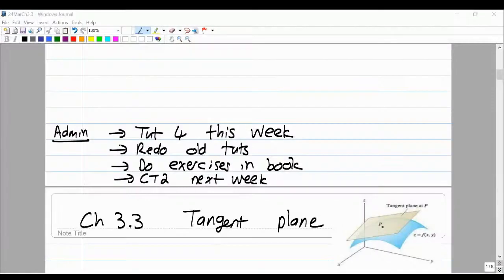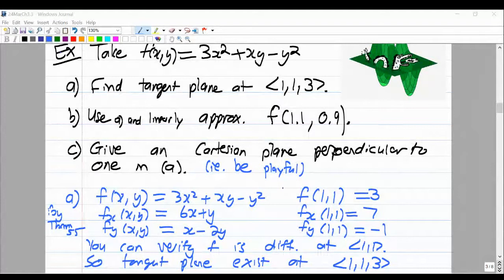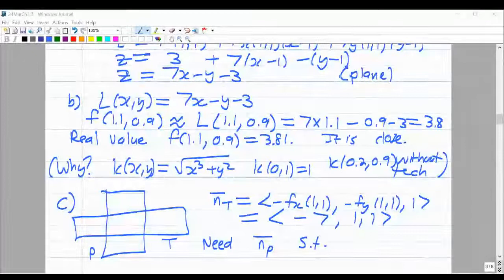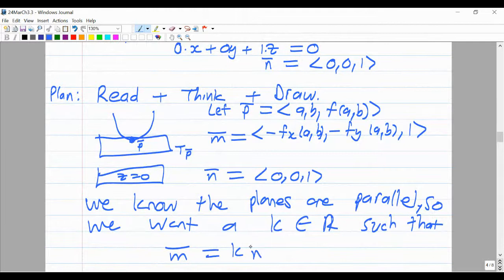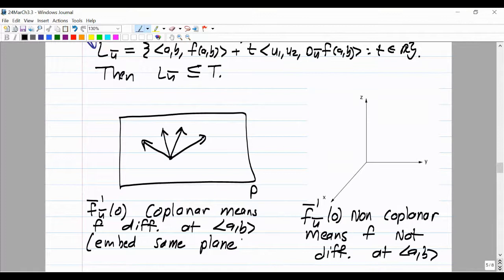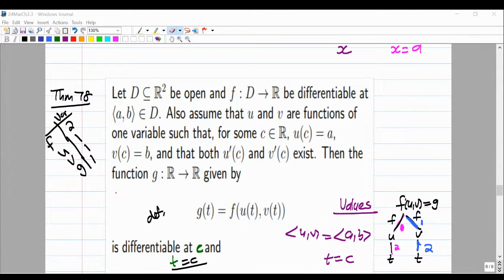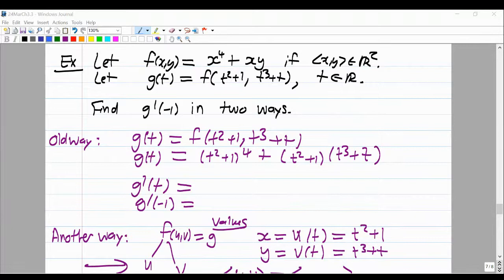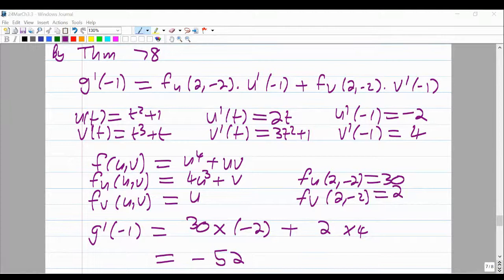WTW218 Lesson 9